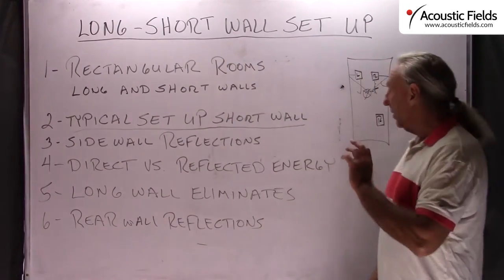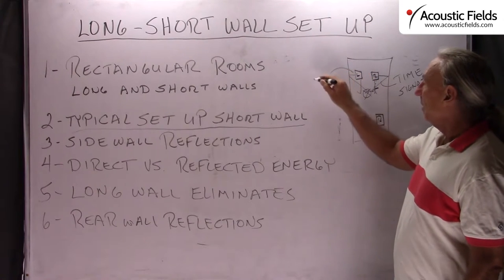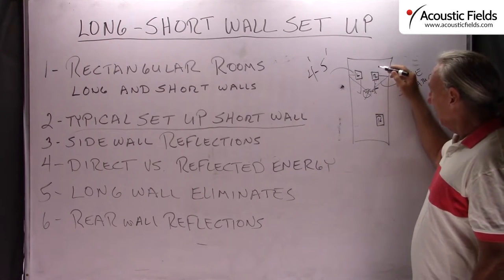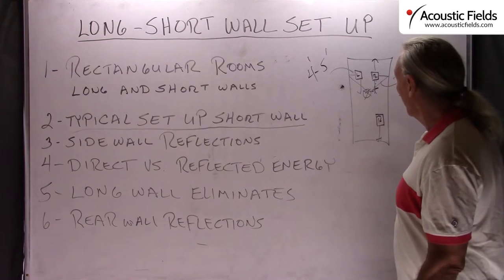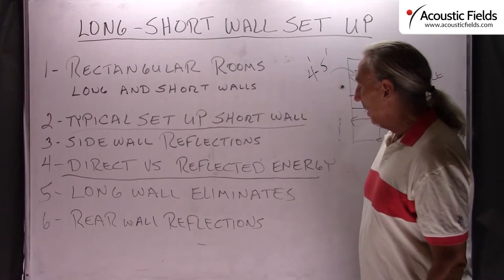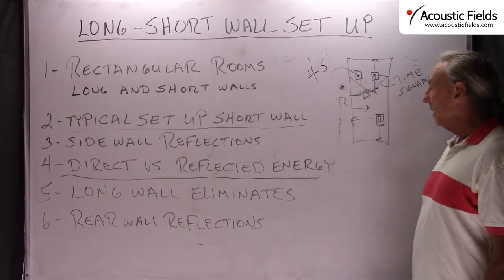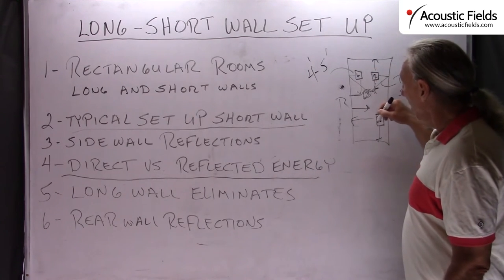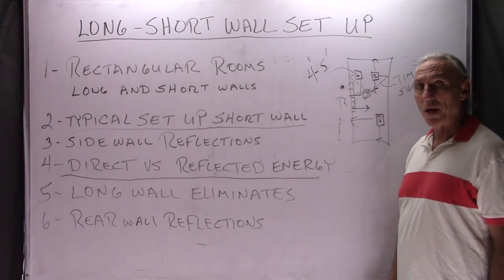Long - Short Wall Set Up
- - In this videos Dennis Foley talks about Long - Short Wall Set Up.